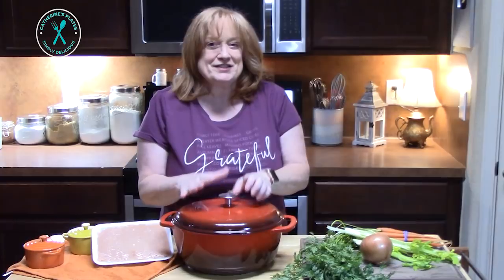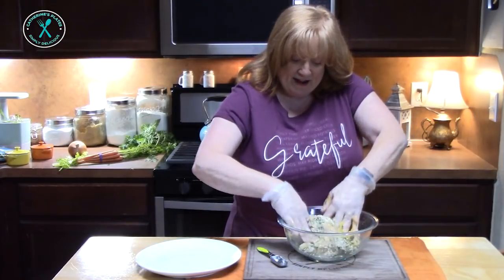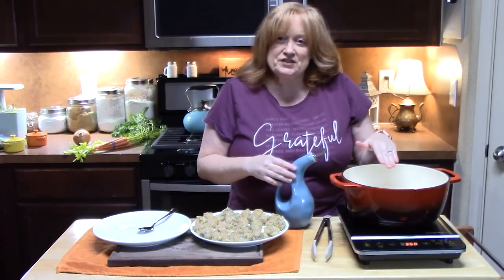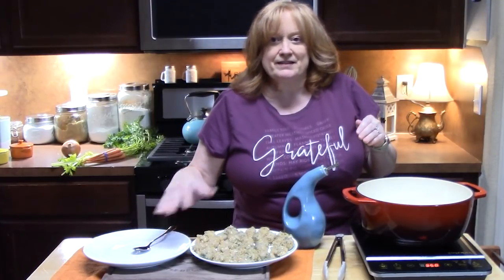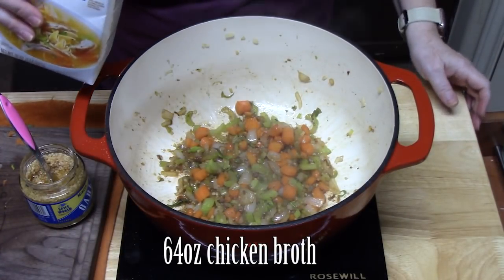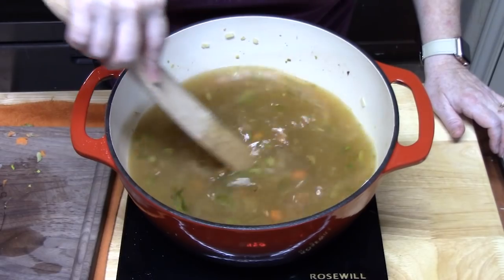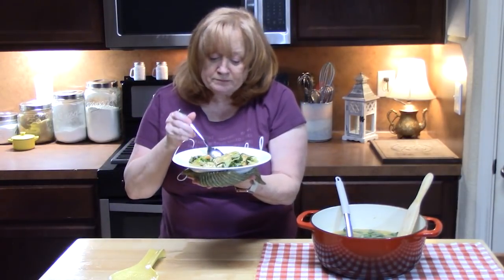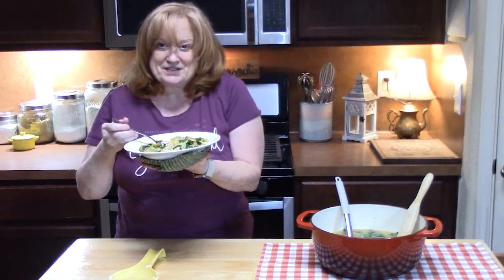ITALIAN WEDDING SOUP | Making Dishes Skinny | Soup Recipe | Chicken Meatballs | Catherines Plates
ITALIAN WEDDING SOUP | Making Dishes Skinny | Catherines Plates

Write to me at:
Catherine’s Plates
22720 Morton Ranch Road, Suite 160, Box 340